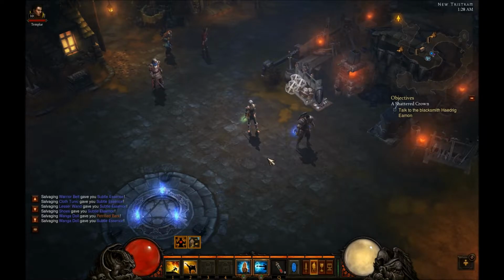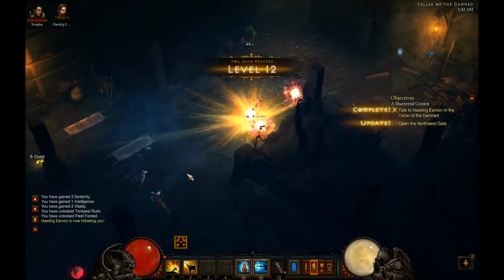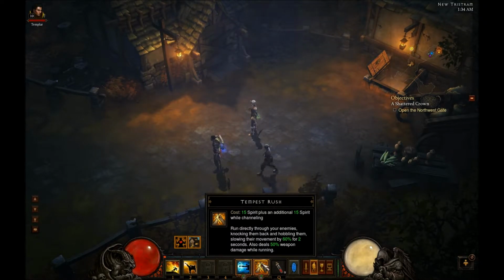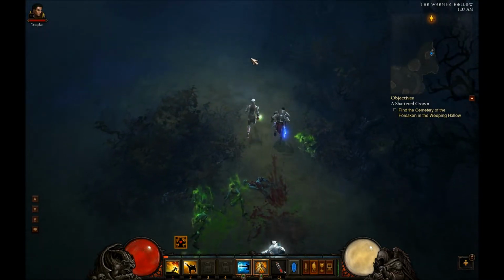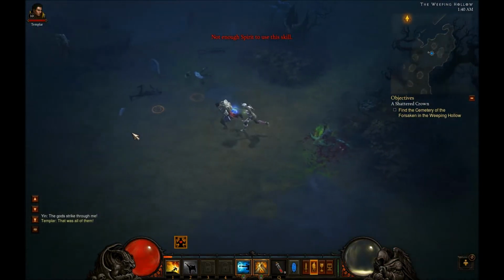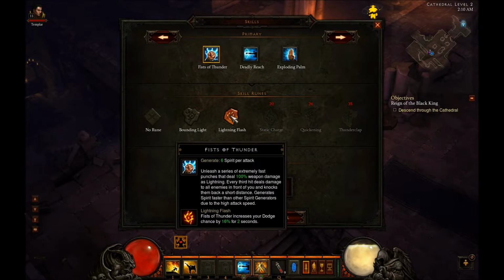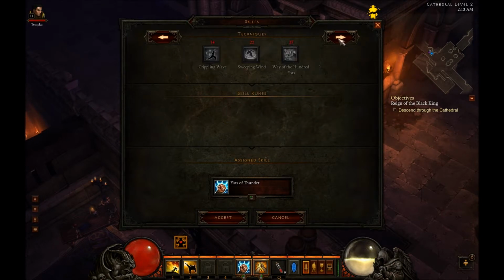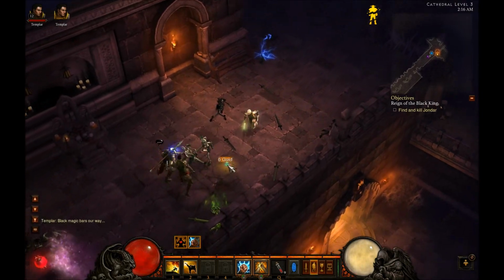Diablo 3 Beta PATCH 13 - Monk skills, runes, and playthrough commentary Part 5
Final evaluation of the Monk

Skills:  Tempest Rush
Runestones:  Lightning Flash (Fists of Thunder)
Passives:  Fleet Footed, Transcendence